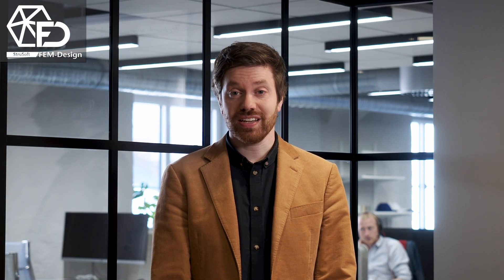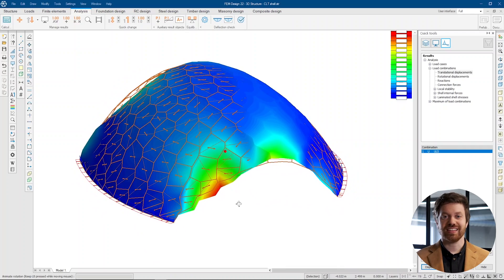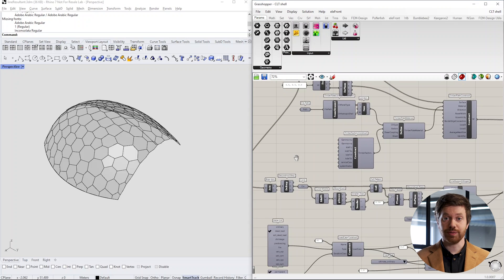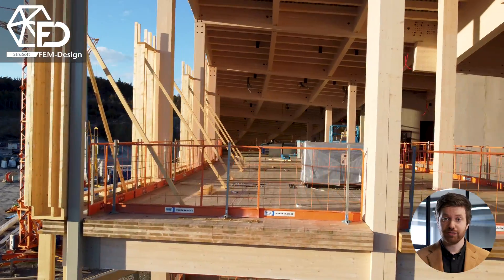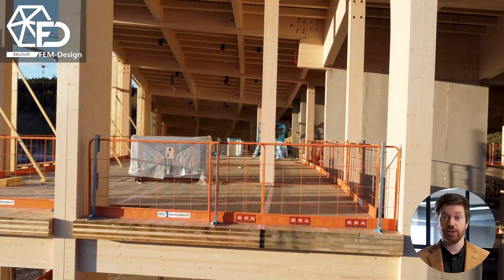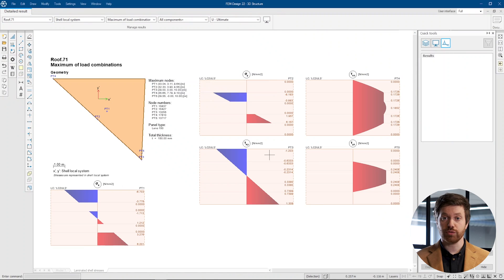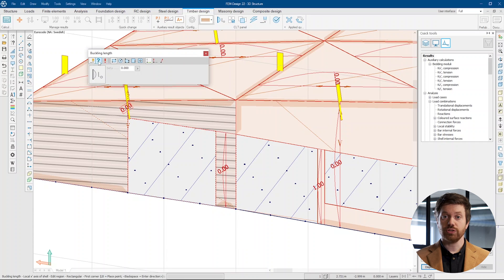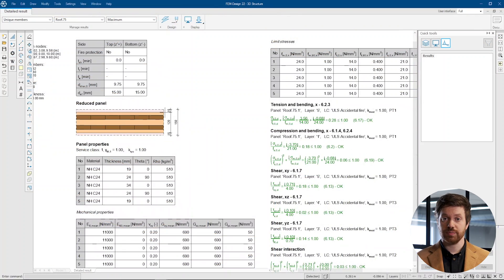Timber Design with FEM-Design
Are you looking for structural engineering software for timber design? Look no further. Check out FEM-Design for both CLT and framed timber.

The FEM-Design module for timber design has a well-established reputation for its many practical features, suitable for both framed timber and cross-laminated timber. With a user-friendly interface, a comprehensive fire design, and API capabilities, this software offers a complete package for your timber structural engineering needs.